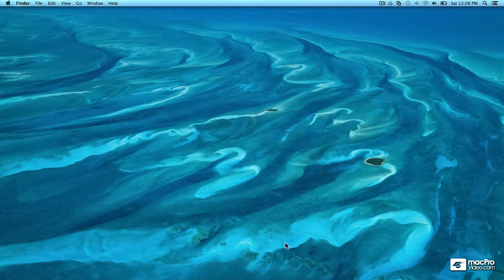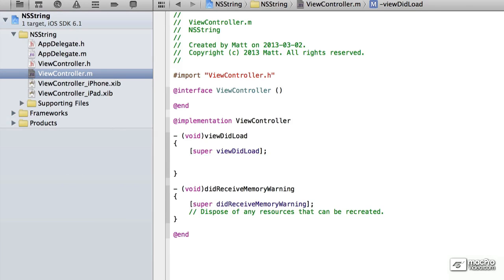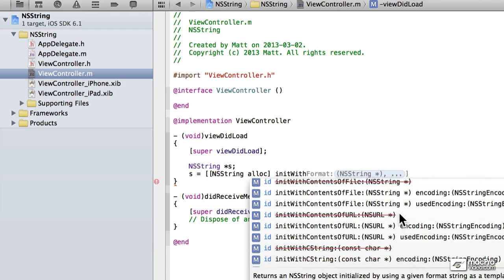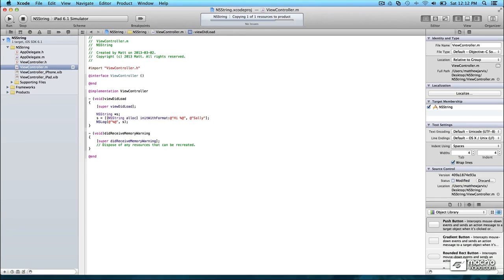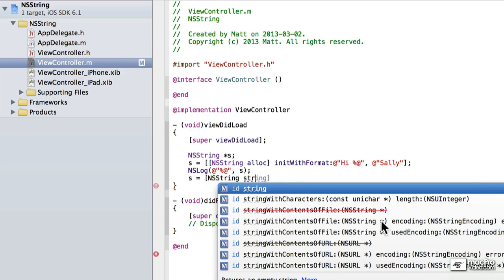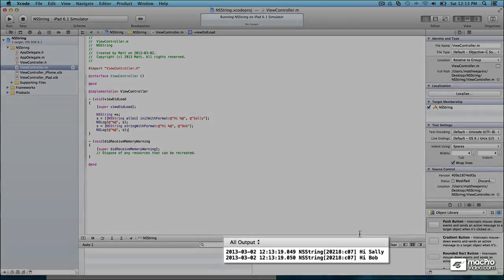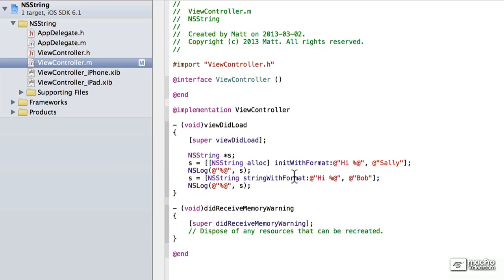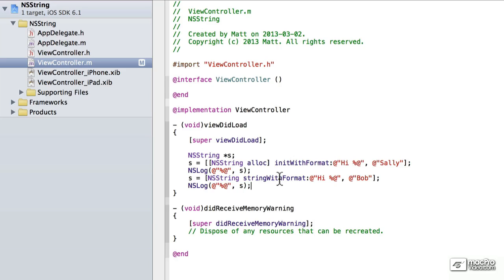iOS App Dev 105: The Foundation Classes - 1. NSString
iOS App Dev 105: The Foundation Classes by Huma Solutions
Video 1 of 12 for iOS App Dev 105: The Foundation Classes

When programming iOS apps its important to get a grounding in at least a few of the most commonly used Objective-C NeXTSTEP (NS) foundation classes.

In this course, you get to take a look at the main classes for working with strings and arrays as well for formatting numbers and dates. You even get a look at the NSDictionary and NSMutableDictionary classes which allow you to both create AND return dictionaries of keys and values.

By the end of this course, you also get a chance to look at enumerating across collections with NSEnumerator as well as serializing NSCoding compliant classes using the NSKeyedArchiver class as well as serializing plists (property lists) using the NSPropertyListSerialization class.

Be sure watch all the courses in our growing iOS App Development series and continue to broaden your professional Apple iOS development toolkit!